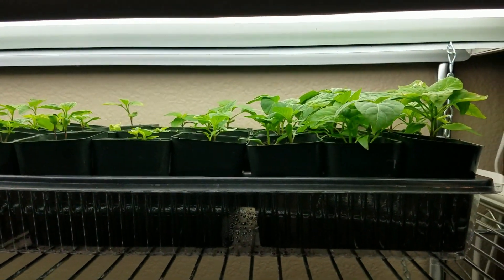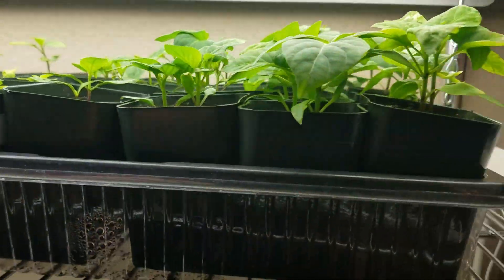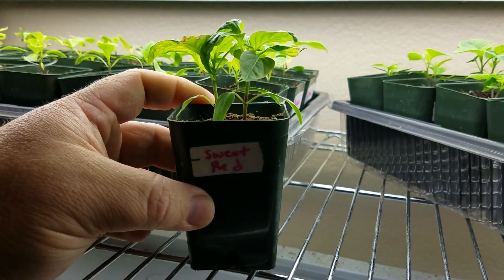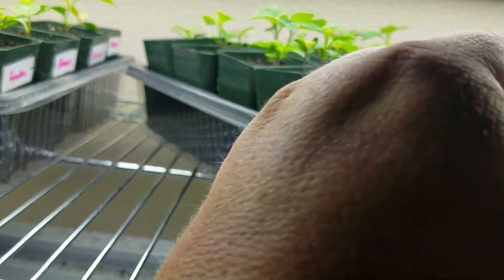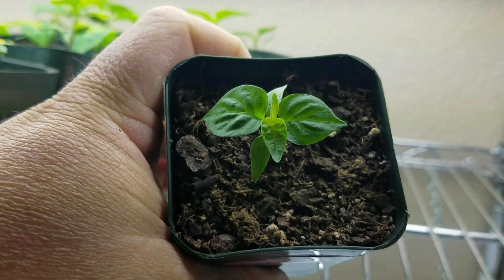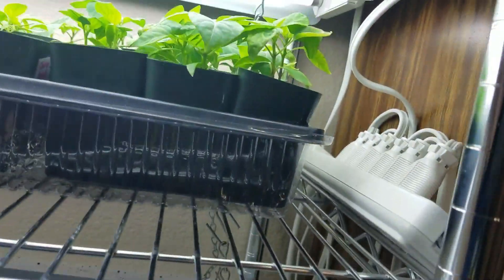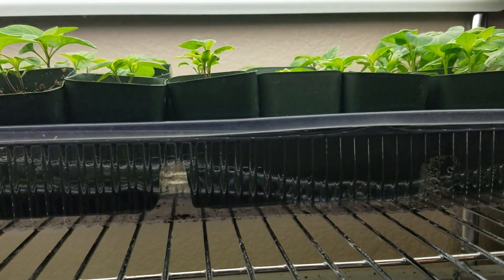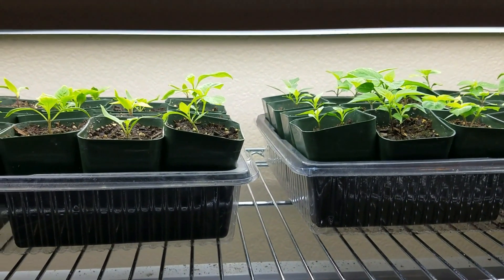Pepper Seedlings Update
We are experimenting with some pepper seedlings.  I planted pepper seeds in early July in hopes that I would have mature pepper plants for the 2018 spring growing season.